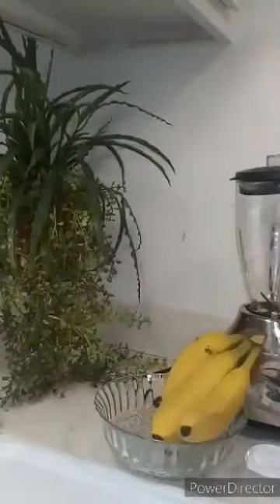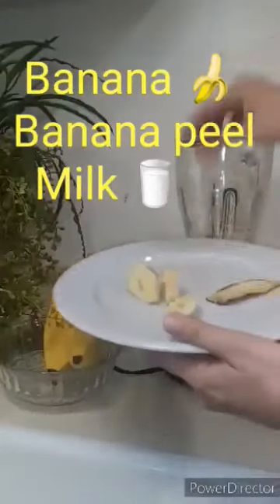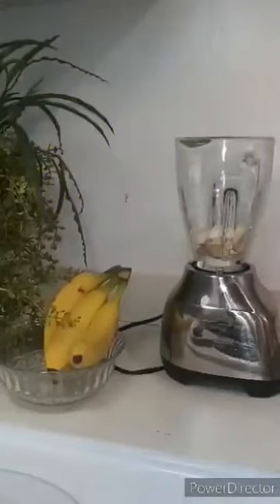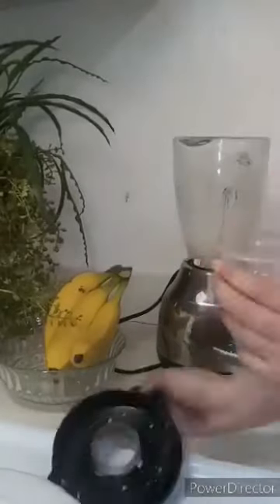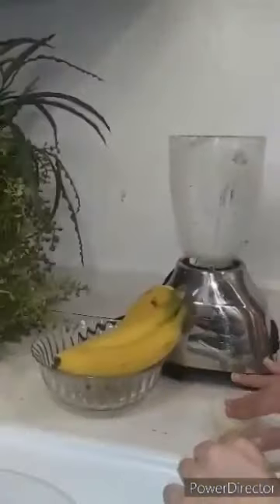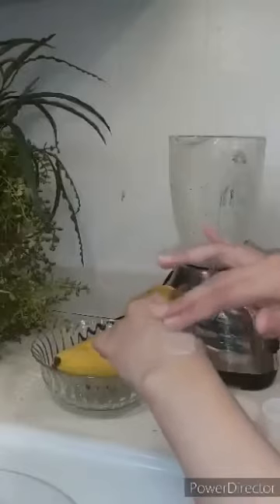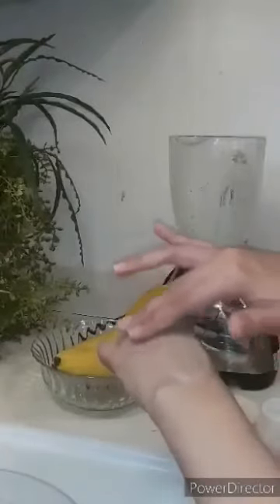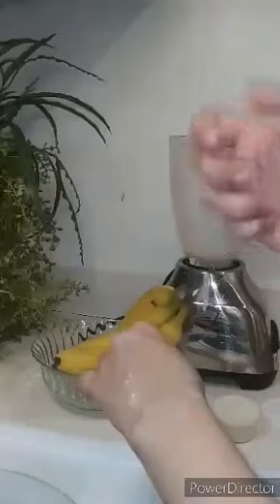Banana Mask for soft glowing and shining skin(only 2 ingredients)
using this banana mask twice in a week will make your skin sof shining and glowing.must try.